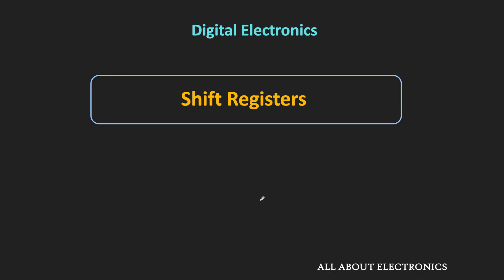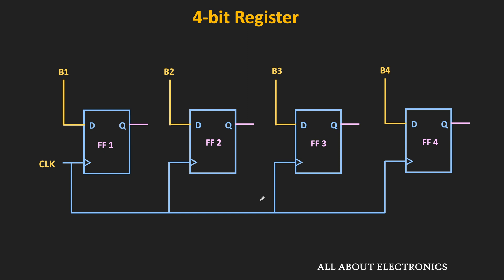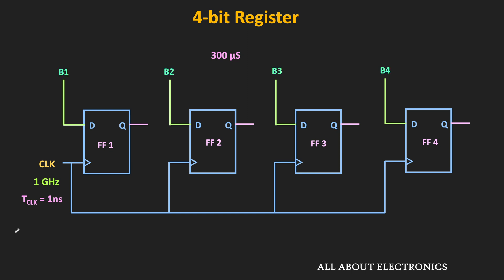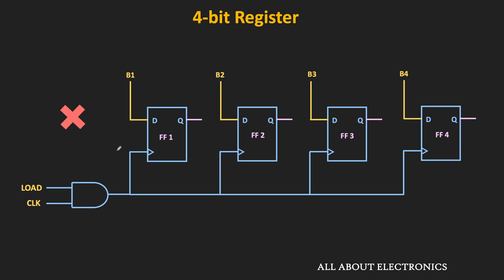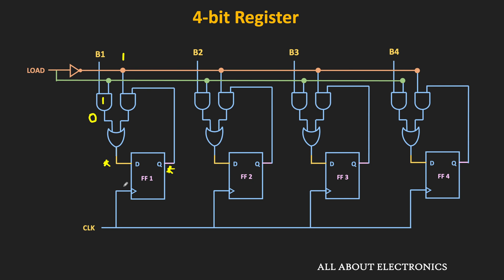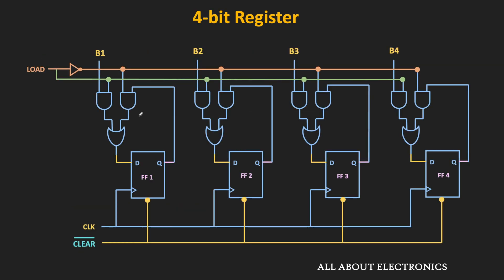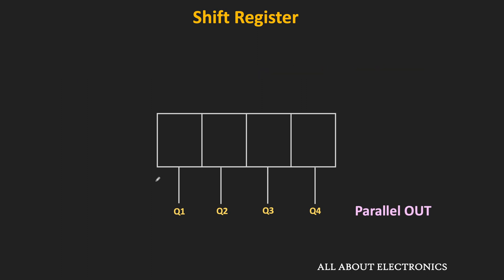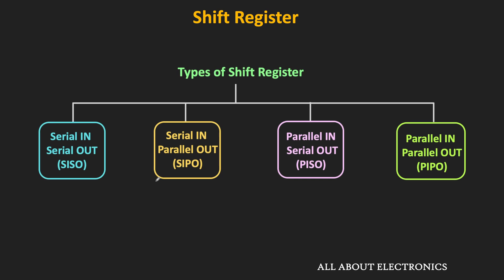Introduction to Registers | What is Shift Register? Types of Shift Registers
In this video, the basic design of the Registers is explained in detail. At the later part of the video, the Shift Register and the types of the Shift Registers are also explained.

The following topics are covered in the video:
0:00 What is Register ?
1:12 Basic Design of 4 bit Register (with LOAD and CLEAR inputs)
7:10 What is Shift Register ? Types of Shift Registers

What is Register:
Register is a group of Flip-Flops which shares the common clock and can store n-bit of binary data.

What is Shift Register:
A register capable of shifting the binary information between the neighbouring Flip-Flops in the selected direction is known as the Shift Register.

Types of Shift Registers:
Depending on how the data is loaded in the Shift Register and how the data is accessed from the Shift Register, there are four types of Shift Registers.

1) Serial IN Serial OUT (SISO)
2) Serial IN Parallel OUT (SIPO)
3) Parallel IN Serial OUT (PISO)
4) Parallel IN Parallel OUT (PIPO)

Applications of Shift Registers:
1) Data Storage
2) Arithmetic Operations
3) Providing Time Delay
4) Serial to Parallel Data Conversion
5) Parallel to Serial Data Conversion

This video will be helpful to all the students of science and engineering in understanding what is Registers in Digital Circuits, the basic design of Registers and Types of Shift Registers.